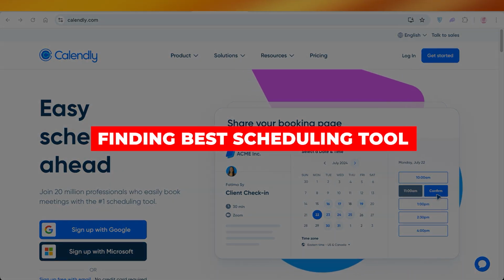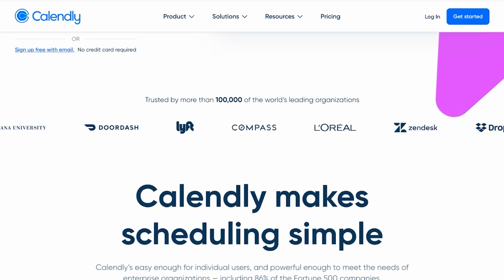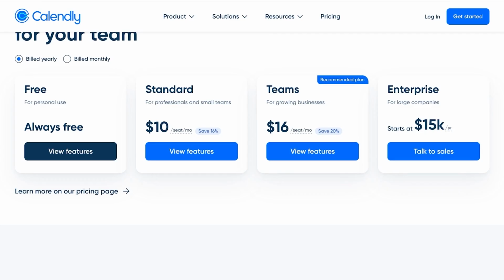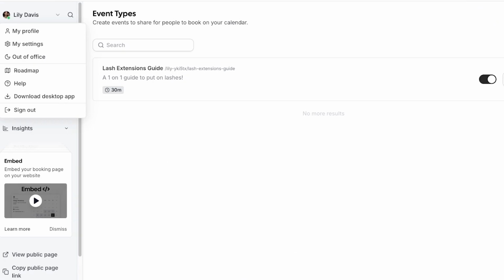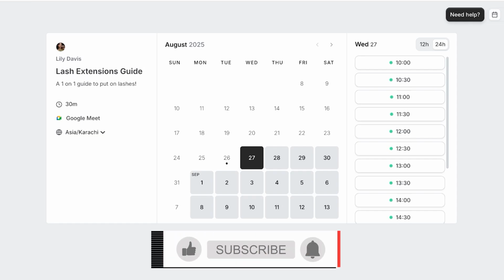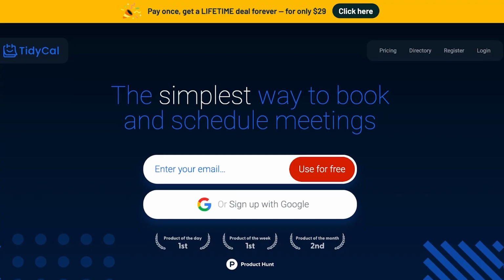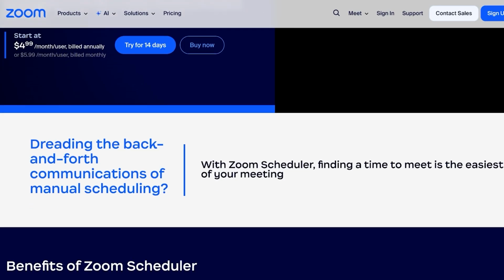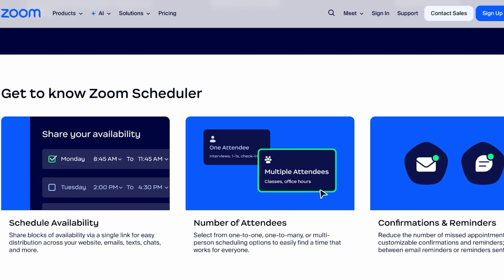Best Scheduling Tool 2025? Calendly vs Acuity vs Cal.com vs Tidycal vs Zoom Scheduler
In this video I show you Best Scheduling Tool. This video will cover everything that you need to know and help you get started with this software.